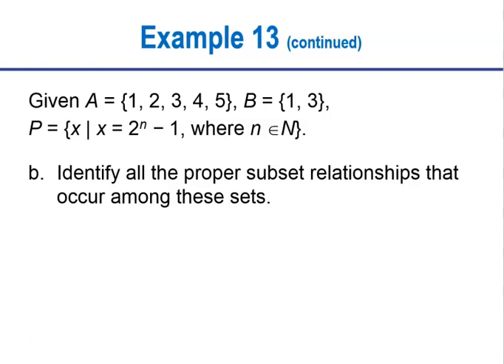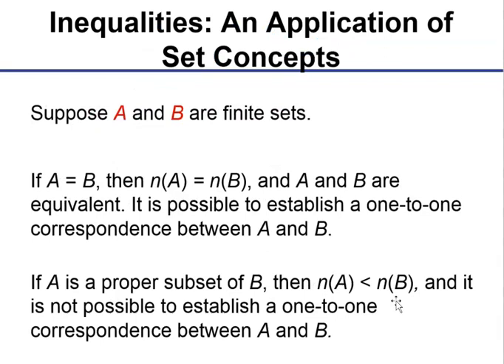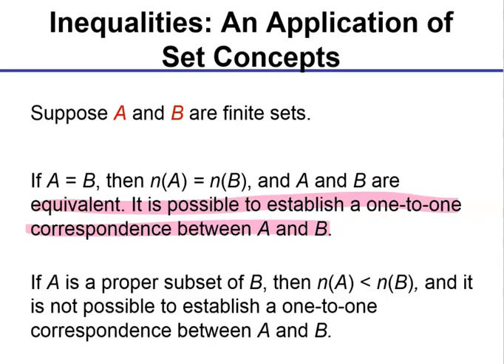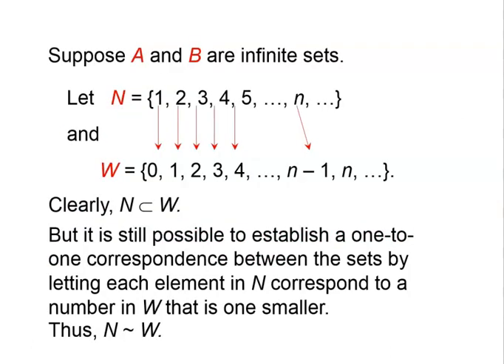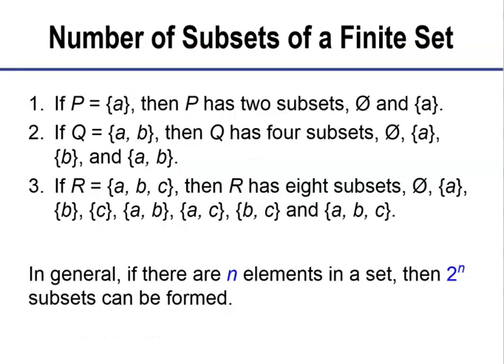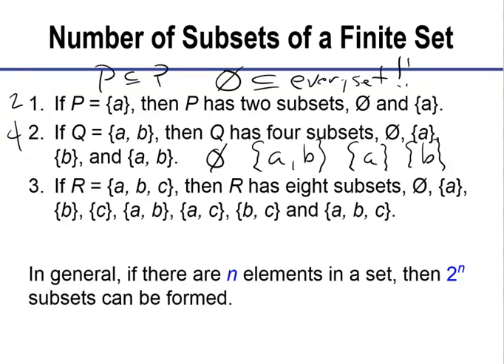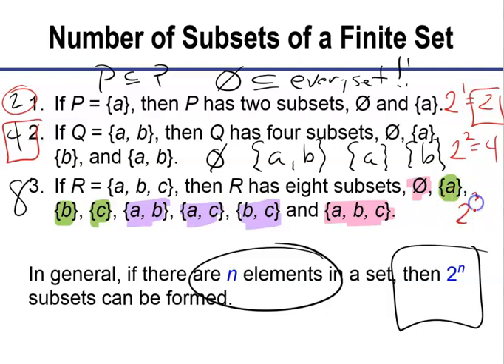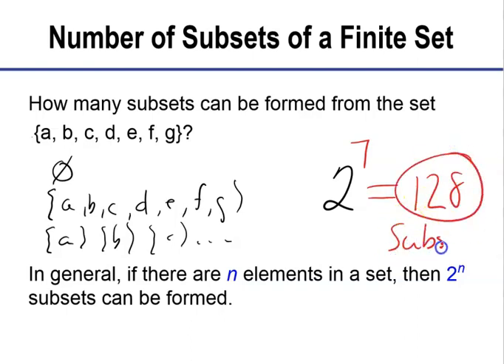MTH231 Section 2-2 Describing Sets, Part3